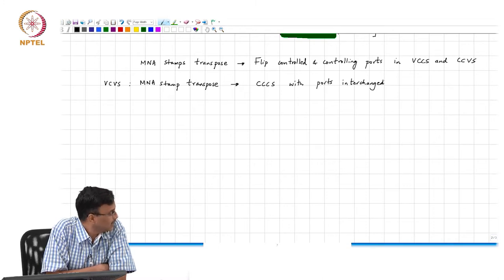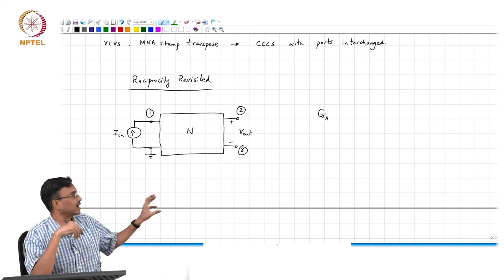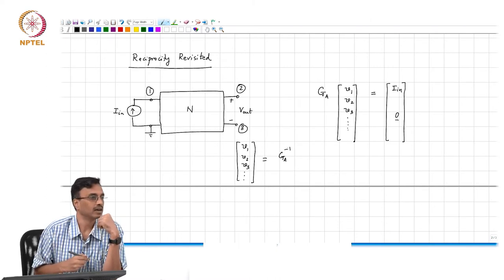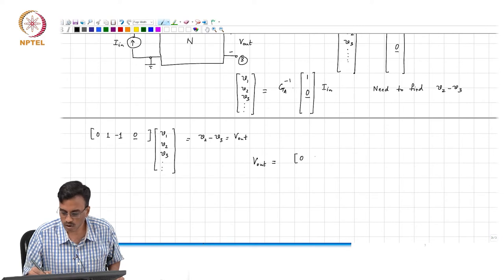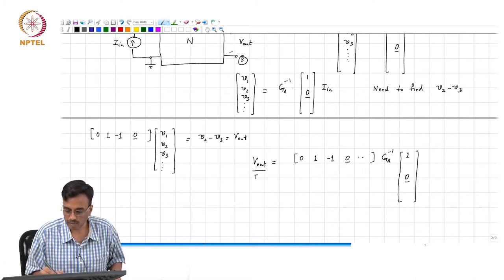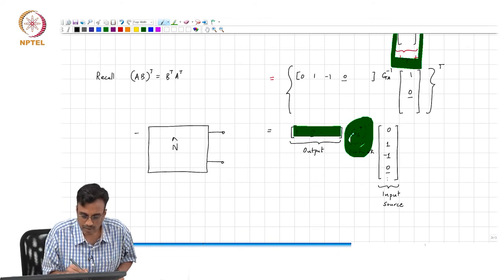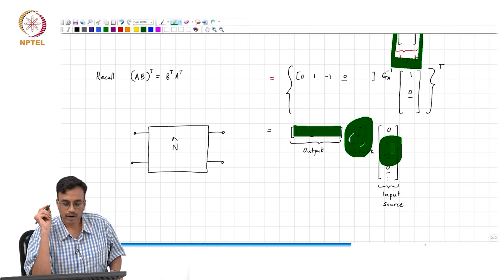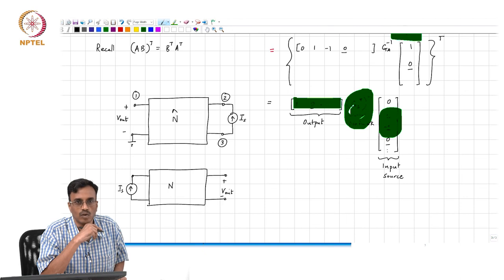13. Inter-reciprocity in linear networks - using the MNA stamp approach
13. Inter-reciprocity in linear networks - using the MNA stamp approach

IIT Madras